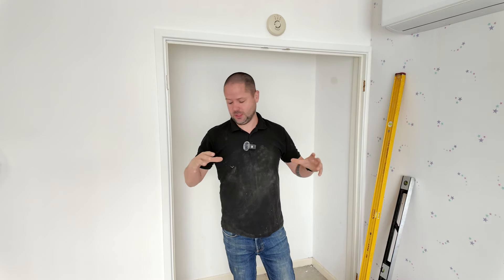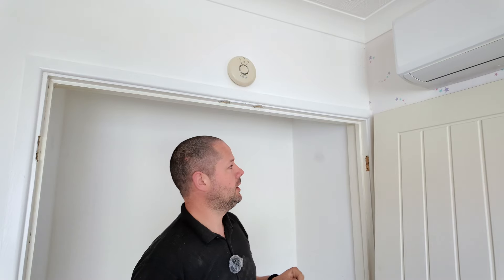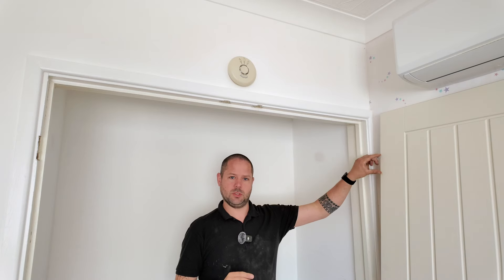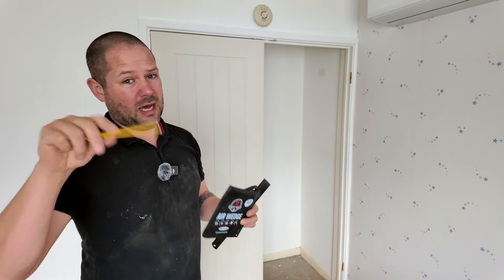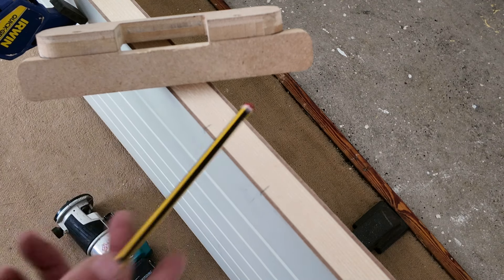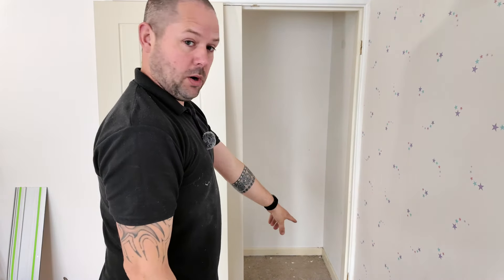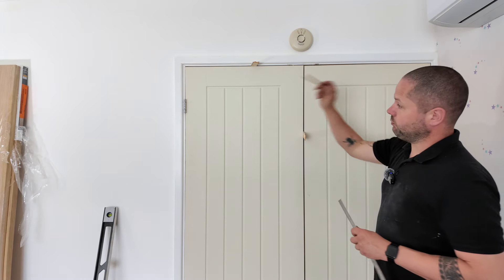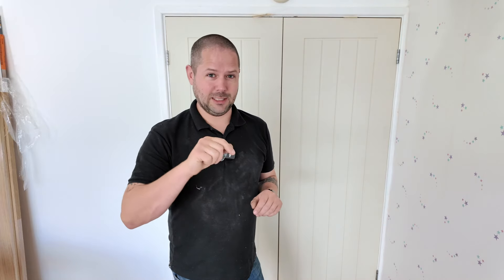How to hang double doors !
Learn how to hang double doors like a pro with my step-by-step guide! In this video, I will cover everything you need to know, from measuring and preparing the doorway to adjusting the doors for a perfect fit. Whether you're a DIY enthusiast or a beginner, my clear instructions and helpful tips will make this project a breeze.